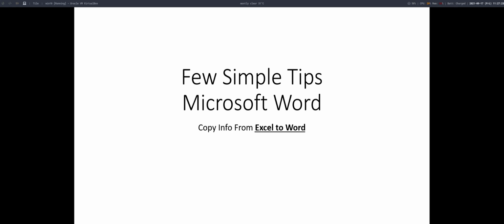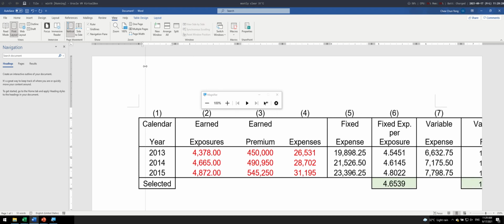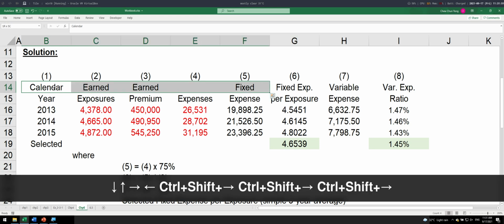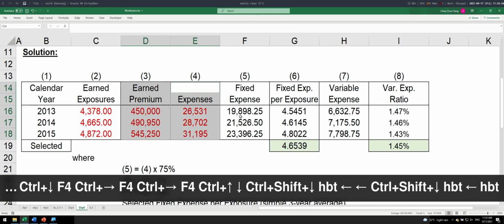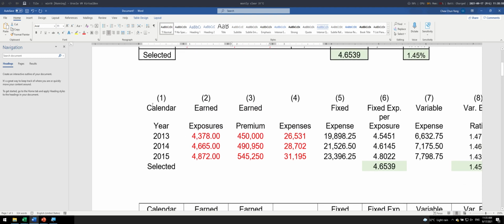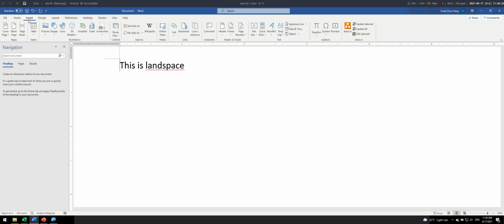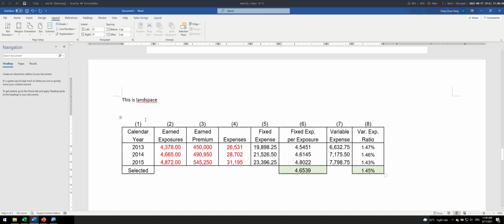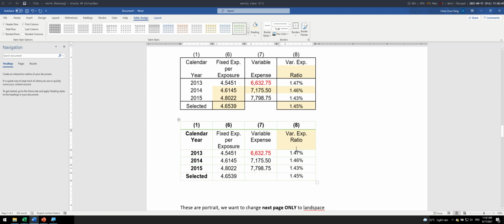MS Word - How to make one of the page to landscape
This video shows how to change one (or few) of the pages into landspace.
We will be using an example "copy from Excel Table to Microsoft Word".